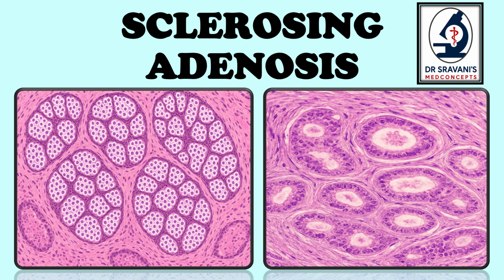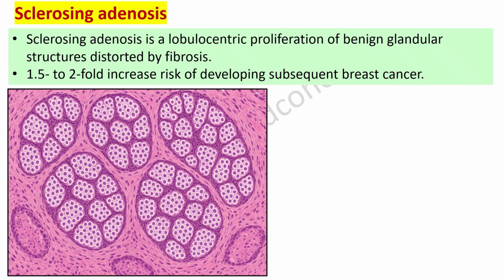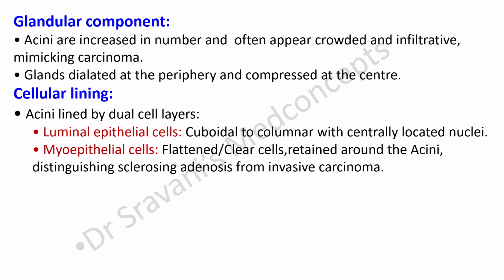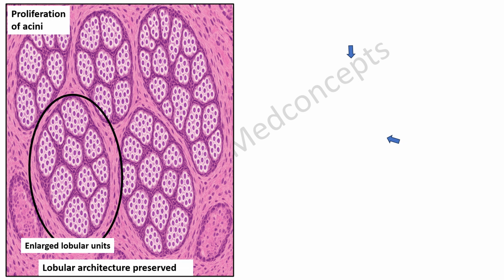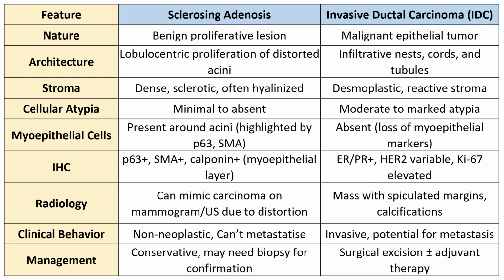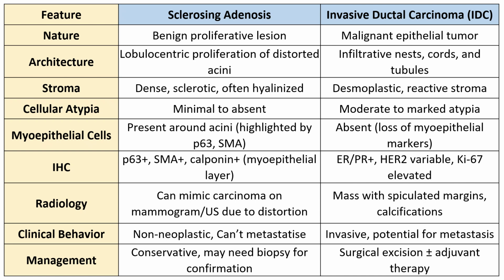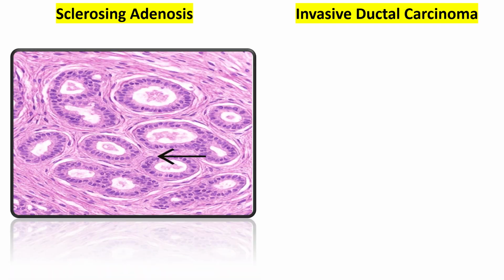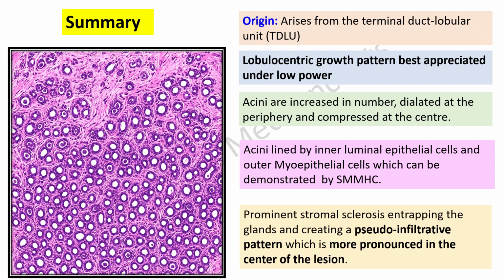Sclerosing Adenosis of Breast | Histopathology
Description:
Sclerosing adenosis is a benign proliferative lesion of the breast characterized by an increased number of distorted acini within lobules, often associated with stromal fibrosis and calcifications. In this video, we discuss the pathogenesis, histopathological features, differential diagnosis, and clinical significance of sclerosing adenosis.
Learn how to differentiate sclerosing adenosis from carcinoma on histopathology using key features such as:
• Lobulocentric proliferation pattern
• Presence of myoepithelial cells around glands
• Stromal fibrosis causing architectural distortion
• Calcifications on mammography
🔬 Also includes illustrative histopathology slides and immunostain demonstrations (SMMHC / p63) to aid visual understanding.
📚 Topics Covered:
00:00 - Introduction
00:43 - Definition and Microscopy
03:12 - Immunohistochemistry
03:31-  Sclerosing Adenosis  vs Carcinoma
05:59 - Summary